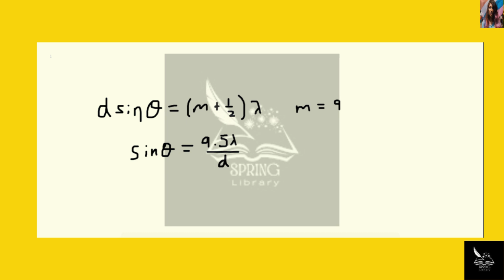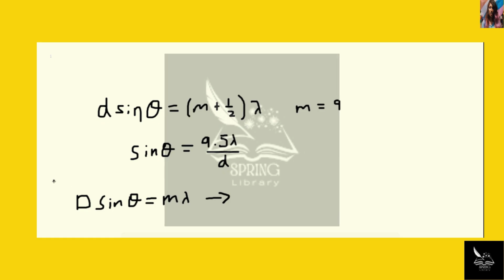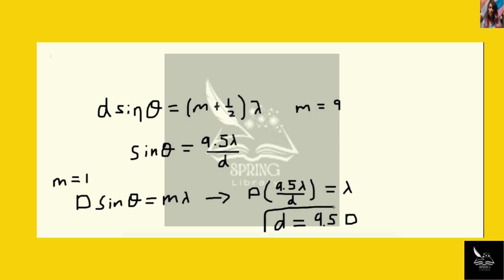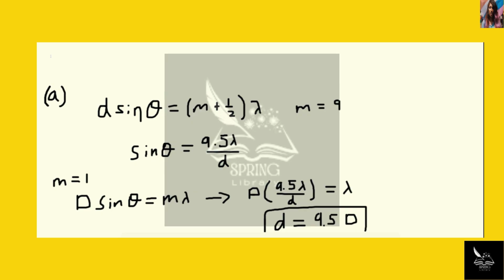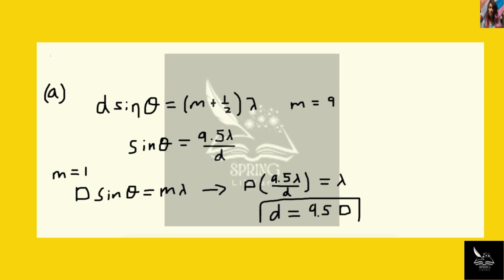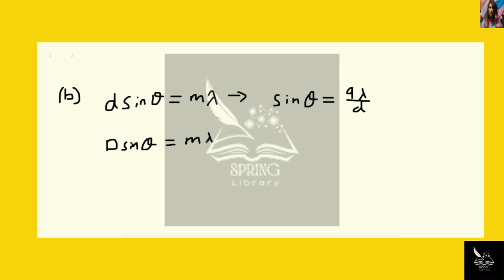Design a double-slit apparatus so that the central diffraction peak contains precisely seventeen f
Design a double-slit apparatus so that the central diffraction peak contains precisely seventeen fringes. Assume the first diffraction minimum occurs at (a) an interference minimum, an interference maximum.